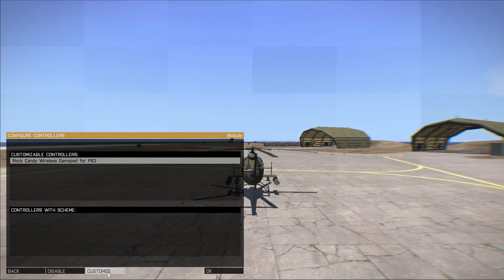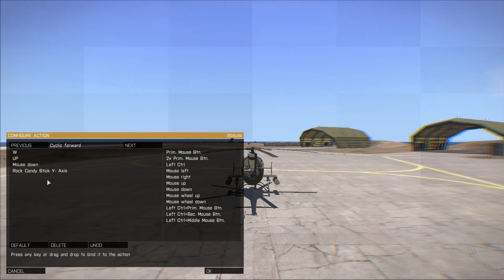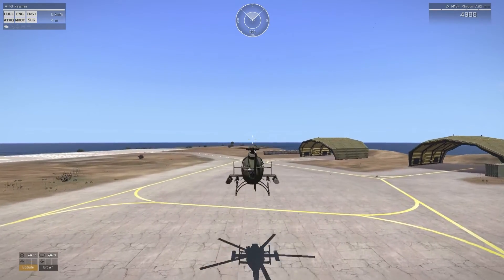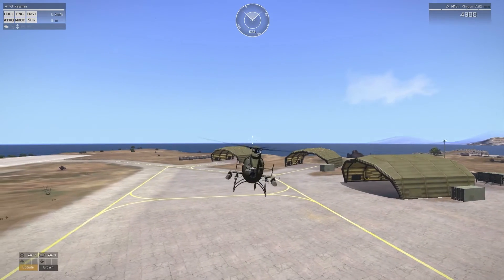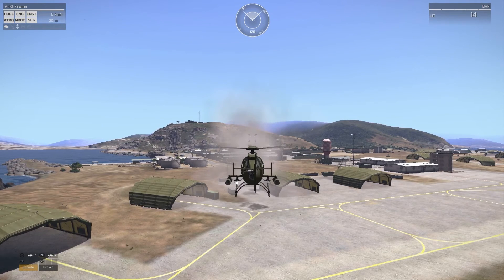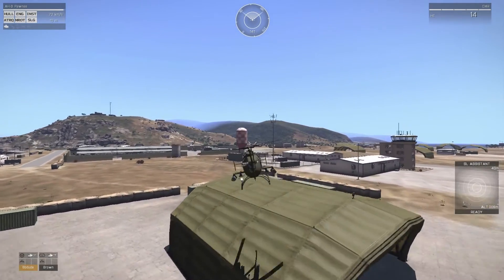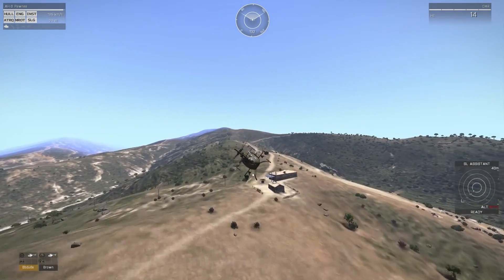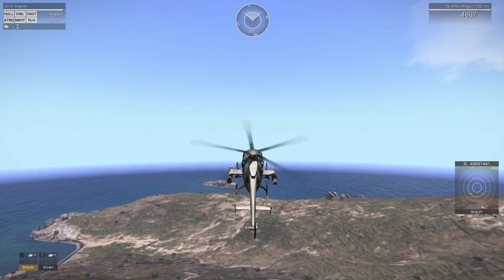How To: Arma 3 - Flying with a Controller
How to set up Arma 3 to fly with a USB controller without downloading addition programs.